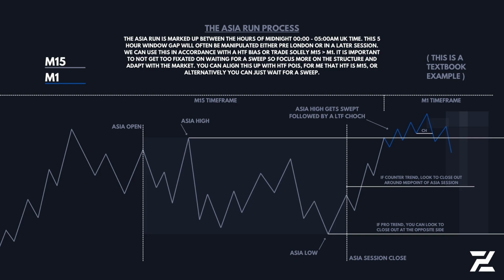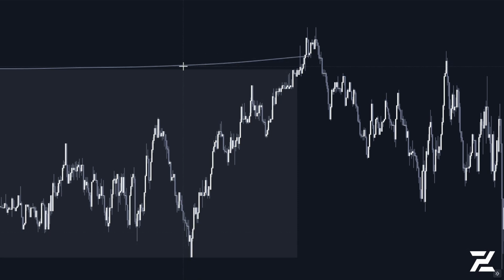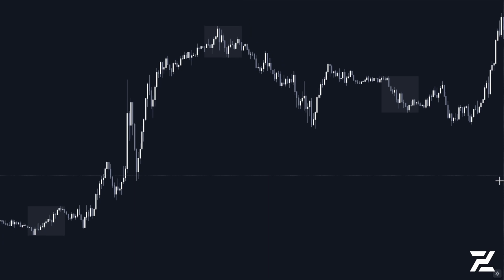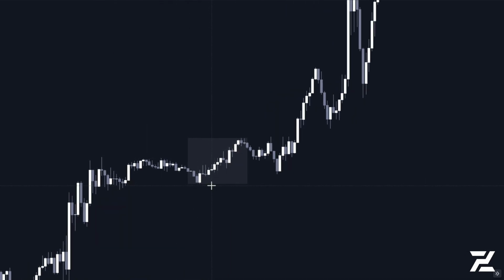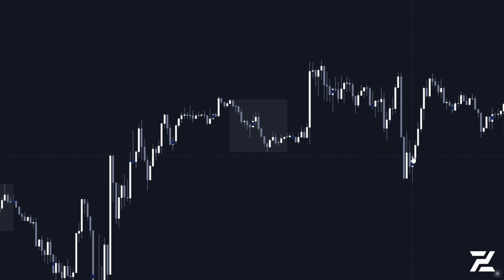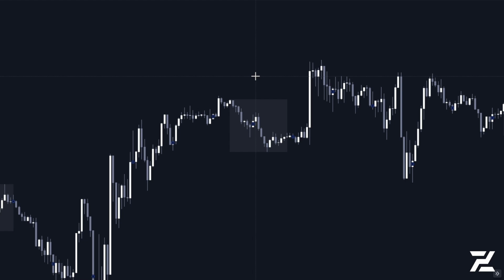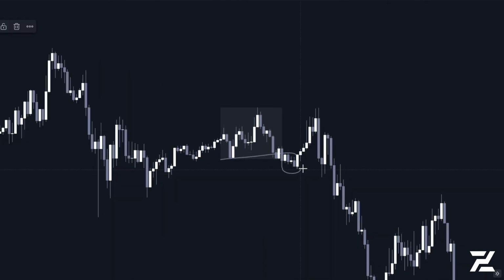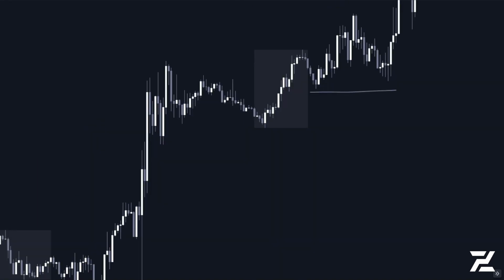The ULTIMATE Guide To The Asia Liquidity System!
What's good legends.

Back with another video and in this one I am discussing the Asia Run and whether or not it still works in todays markets?

Make sure to tune in and find out.

Thanks!